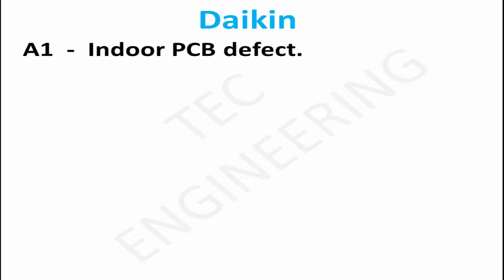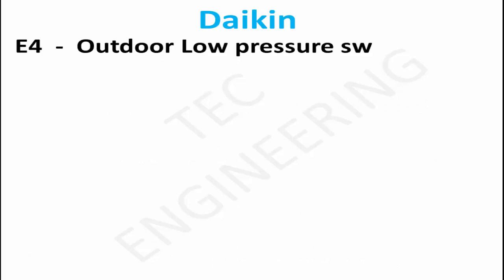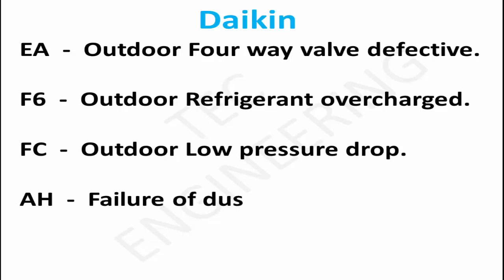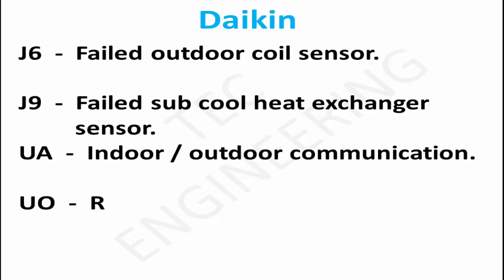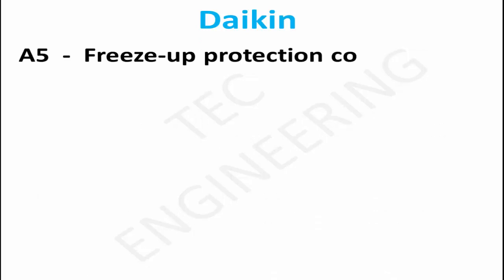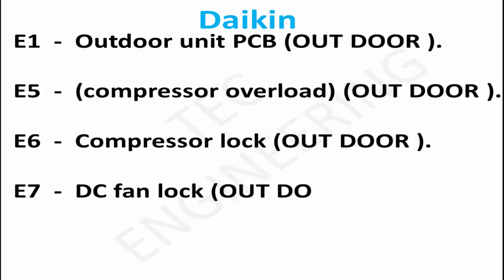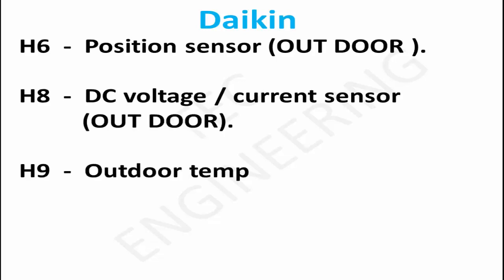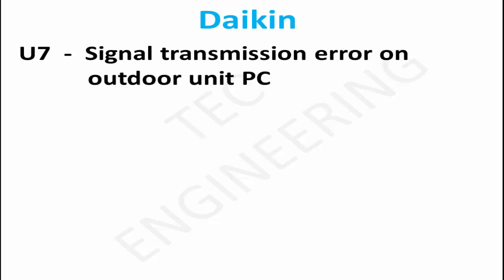Daikin Air Conditioner All Error Codes And Solution | Daikin Error Code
This video is to help assist with All Error Codes for Daikin ke sabhi Error code Aapko mill jayge, Error code indoor or outdoor se pata karte hai,  jaise konsi light kitni baar blink ho rahi hai..

error code
ac error code

all error code list,
A1  -  Indoor PCB defect.

A6  -  Indoor Fan motor overload.

A7  -  swing motor flap.

C3  -  Indoor drain thermistor.

C4  -  Indoor coil sensor.
C5  -  Suction pipe sensor.

C7  -  Front panel driving motor fault.

CA  -  Indoor discharge air thermistor.

E1  -  Outdoor PCB defect.

E3  -  Outdoor high pressure switch.
E4  -  Outdoor Low pressure switch.

E5  -  Inverter compressor overheat.

E6  -  Outdoor Compressor start up error.

E7  -  Outdoor Fan motor Defective.

E8  -  Outdoor Inverter compresso
          overcurrent.
EA  -  Outdoor Four way valve defective.

F6  -  Outdoor Refrigerant overcharged.

FC  -  Outdoor Low pressure drop.

AH  -  Failure of dust collector.

C6  -  Failure of fan motor.
F3  -  High discharge temperature.

F6  -  High pressure in cooling.

H9  -  Failed ambient sensor.

J3  -  Failed discharge pipe sensor.

J5  -  Failed suction pipe sensor.
J6  -  Failed outdoor coil sensor.

J9  -  Failed sub cool heat exchanger
         sensor.
UA  -  Indoor / outdoor communication.

UO  -  Refrigerant short.

U0  -  Refrigerant shortage.
U2  -  Low-voltage detection or over-
           voltage detection.

U4  -  Signal transmission error (between
           indoor unit and outdoor unit).

A1  -   Indoor unit PCB (IN DOOR ).
A5  -  Freeze-up protection control or
          heating peak-cut control (IN DOOR ).

A6  -  Fan motor or (IN DOOR ).

C4  -   Indoor heat exchanger (IN DOOR ).

C9  -   Room temperature thermistor
           (IN DOOR ).
E1  -  Outdoor unit PCB (OUT DOOR ).

E5  -  (compressor overload) (OUT DOOR ).

E6  -  Compressor lock (OUT DOOR ).

E7  -  DC fan lock (OUT DOOR ).

E8  -  Input overcurrent detection
          (OUT DOOR ).
EA  -  Four Way valve (OUT DOOR ).

F3  -   Discharge pipe temperature control
           (OUT DOOR ).

F6  -   High pressure control in cooling
           (OUT DOOR ).

H0  -  Compressor system sensor
           (OUT DOOR ).
H6  -  Position sensor (OUT DOOR ).

H8  -  DC voltage / current sensor
          (OUT DOOR).

H9  -  Outdoor temperature thermistor
           (OUT DOOR).

J3  -   Discharge pipe thermistor
          (OUT DOOR).

          (OUT DOOR).

           (OUT DOOR).

          (OUT DOOR).
U7  -  Signal transmission error on
           outdoor unit PCB.